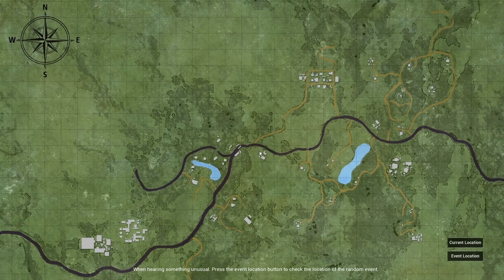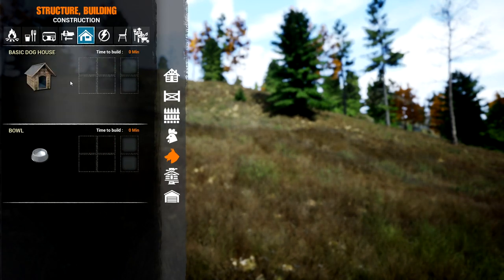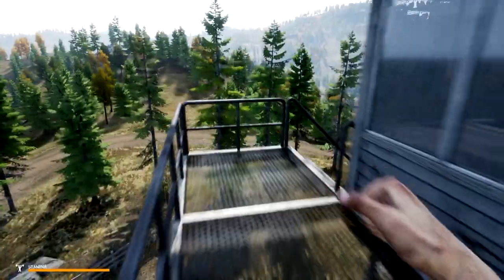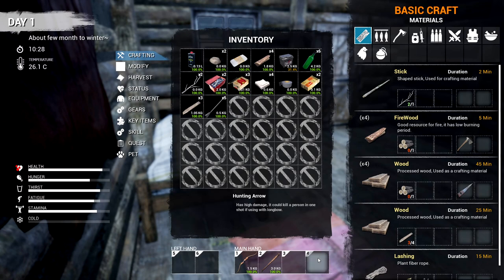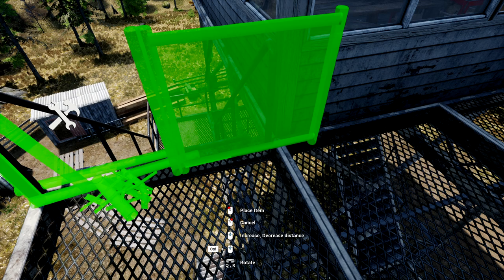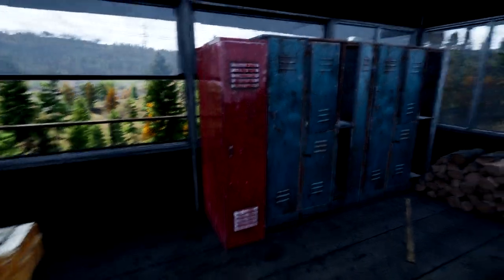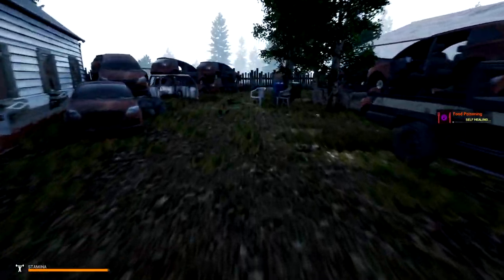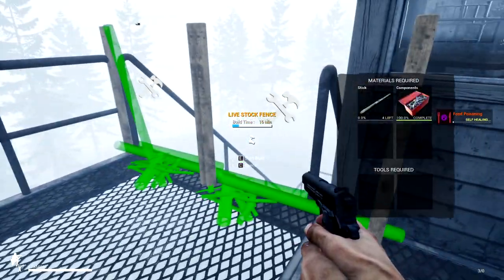Big New Update Craft Build Survive | Mist Survival | Part 1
Mist Survival Season 8 Gameplay Let's Play | Mist Survival is a Single-player, survival stealth sandbox game Players will experience the Apocalypse stimulation in the form of virus pandemic, the players have to deal with it to survive through the difficulties such as finding shelter and food, threats from the environment and climate: wild animals.